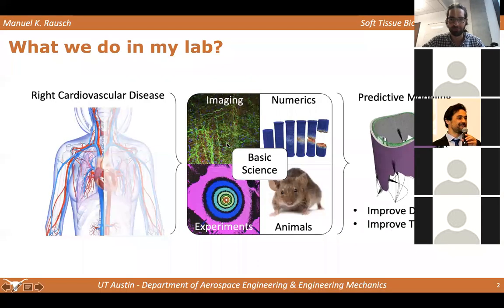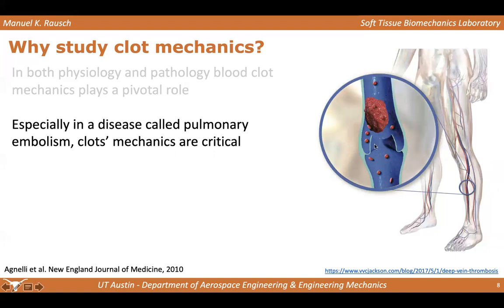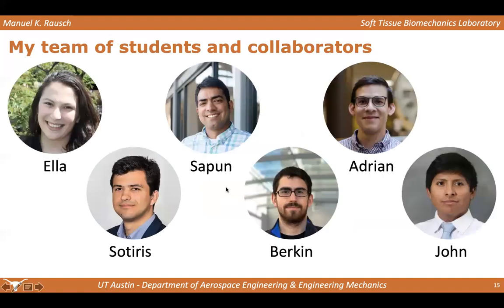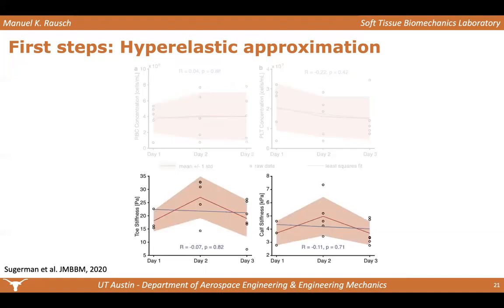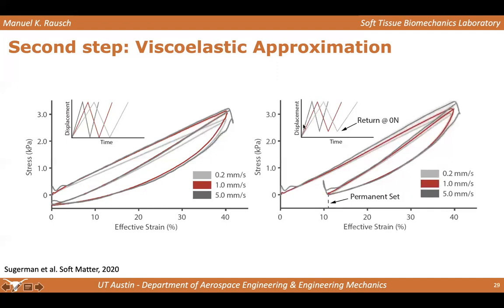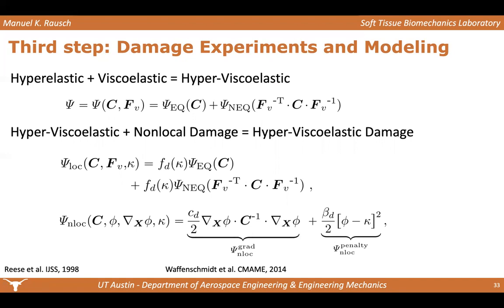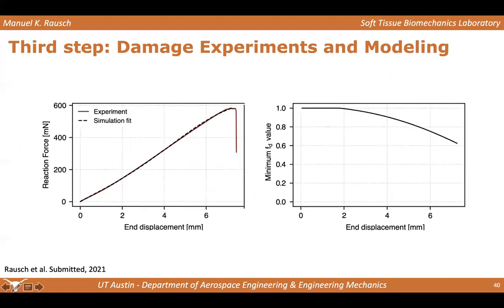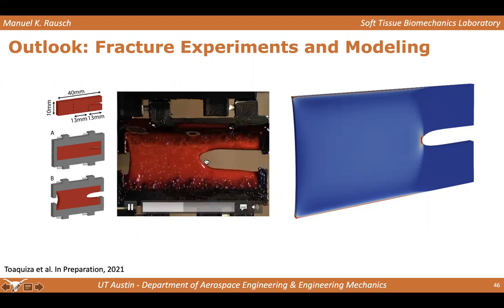CIS Seminar Manuel Rausch - February 25th 2021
This is a recording of Manuel Rausch's CIS Seminar at Ecole Des Mines de Saint-Etienne with the title "Quantification and Modeling of Blood Clots' Nonlinear Mechanics".